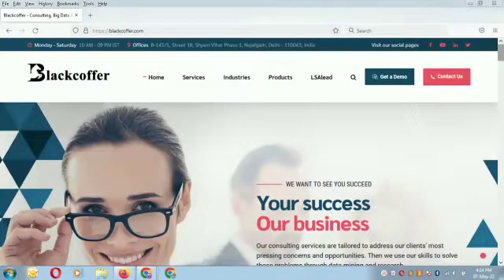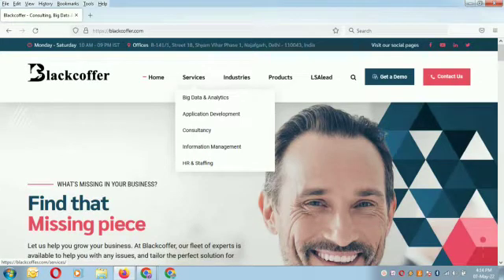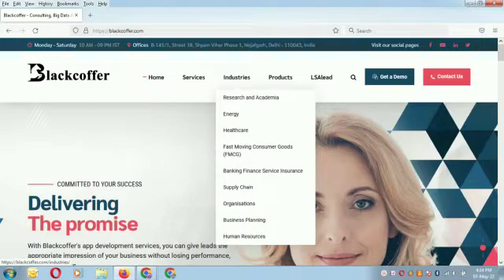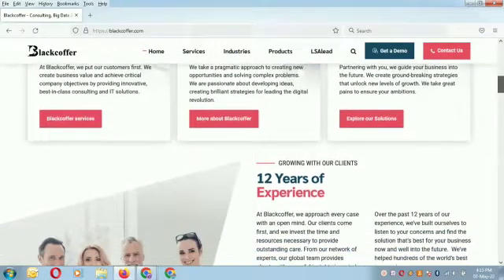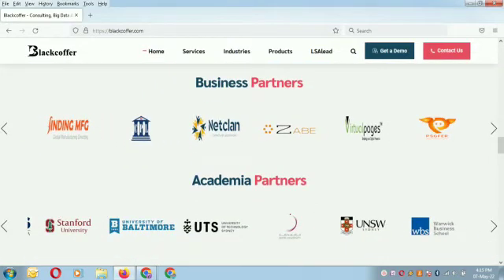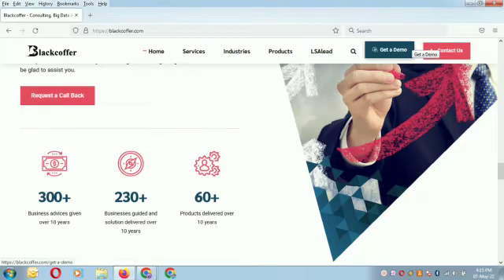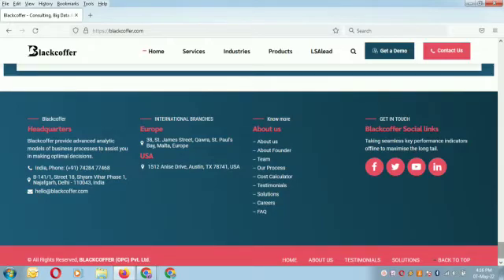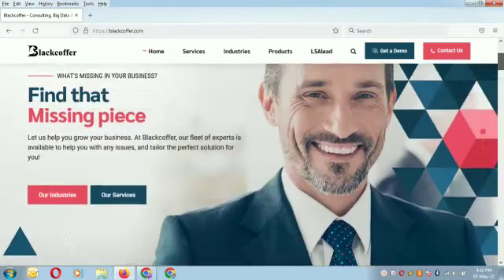Blackcoffer Services Overview | Application Development | Big Data & Analytics | Consultancy | AI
Blackcoffer provides experienced, professional statistical advice, technological solutions, consulting, information management, and analysis for the enterprise across the globe. The goal of the practice is to assist people to better understand and visualize the world around them, based on objective empirical analysis.

Our goal is to be the world’s premier consulting firm.  We cultivate our fundamental principles, which build our company’s culture and define its personality. Our success is determined by the value we provide to clients, the caliber of our employees, and the firm’s strength and character. These ethics guide our decision-making, dealings with clients, and interpersonal connections.

Blackcoffer’s mission is to assist organizations in growing by connecting the right people to their specialized staffing and consulting needs, as well as to develop satisfying employment for the experts they place. In their job, our employees absorb, own, and implement our values. We motivate our workforce to be socially responsible business citizens and active members of the communities where it operates and works.